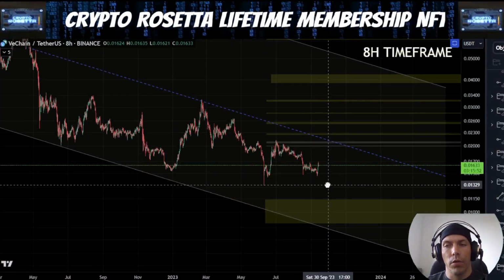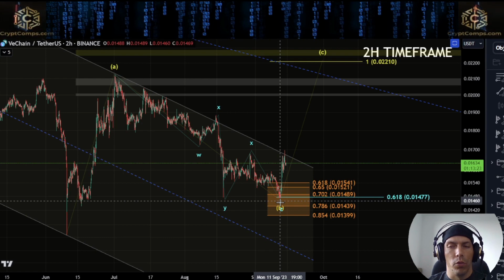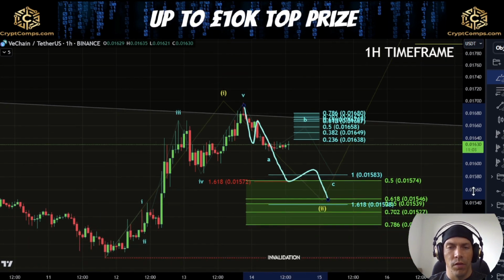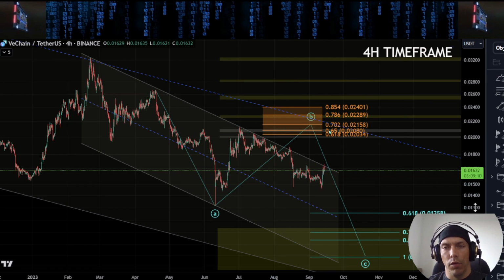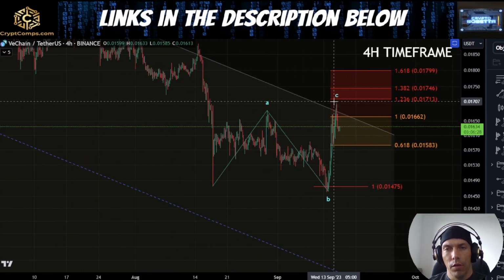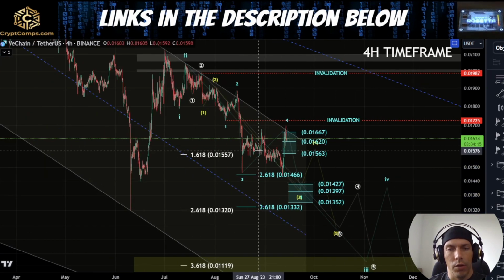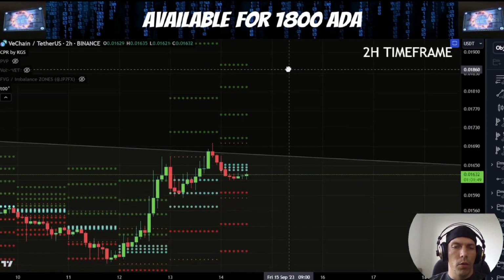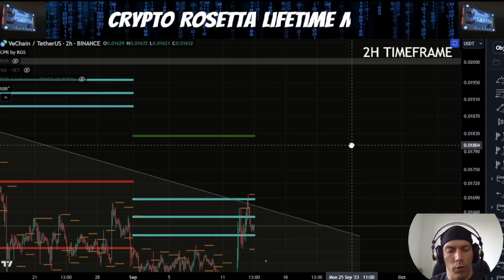⚠️JUST A TRAP?⚠️ VET VECHAIN Price UPDATE - Technical Analysis and Elliott Wave Analysis